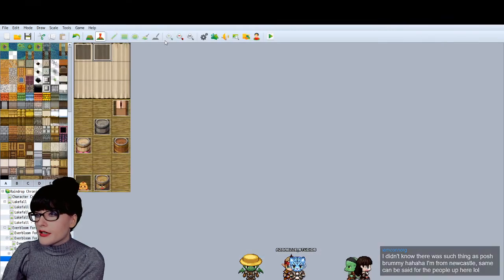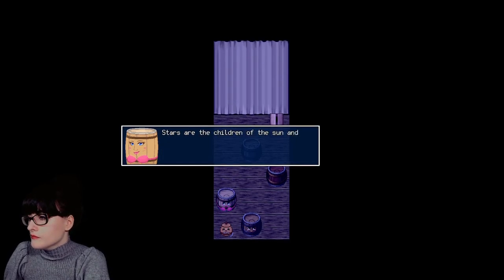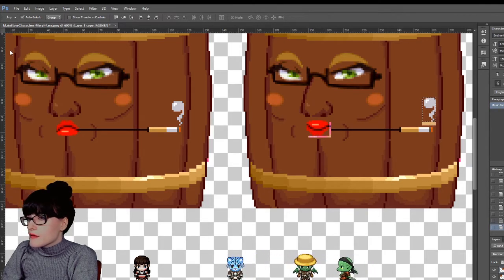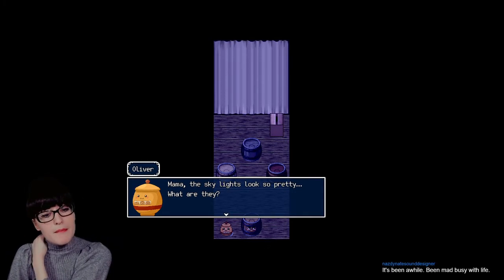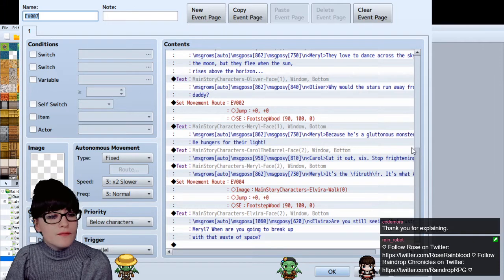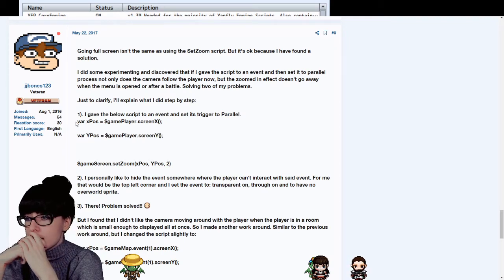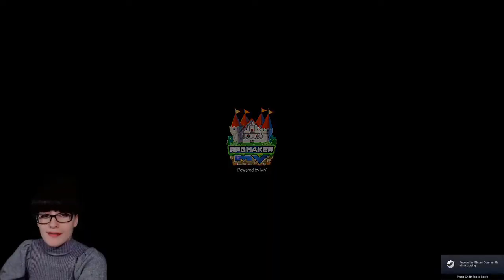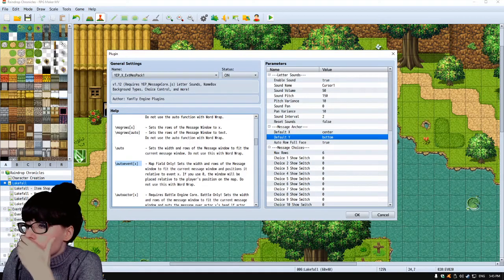HOW to do a Vertical Screen SHAKE↕️ - RPG Maker Tips & Tutorials🖤 - Game Dev Stream 97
Hello! Indie game dev here!👋 I write and make an ongoing 2D fantasy RPG video game series. In this February 2020 stream, we discuss how to do a vertical screen shake.

Want a summary of the game?
This game has a unique, community-driven touch. Fans can get involved by sharing their ideas and thoughts on the story, characters, scenes, world & lore as the games are developed, potentially inspiring me to take things in a certain direction if it fits!

Discord is our home when it comes to the collaboration side. Watching my YouTube dev diaries each month will be the best way to follow the game development journey, as well as Twitter and Instagram.

If you are passionate about story-driven RPG games, immersive lore-rich games with exploration, games where choices matter, indie games, RPG Maker games, or have an appreciation for nostalgic 2D RPG games of the past, Raindrop Chronicles will be right down your alley!